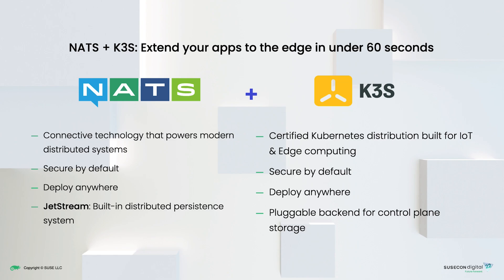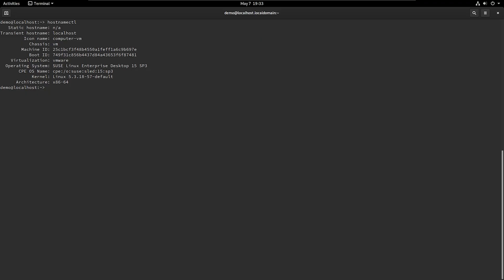NATS & K3S | Extend Your Apps to the Edge in Under 60 Seconds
Building Your Edge Platform with NATS & K3S.